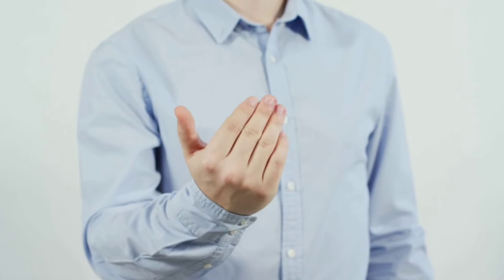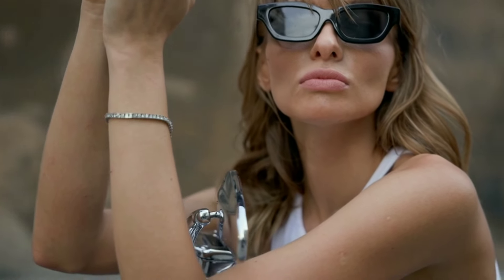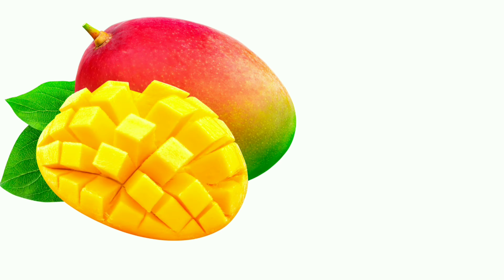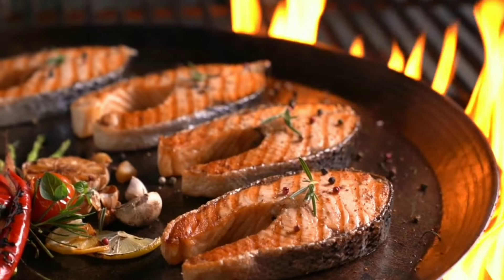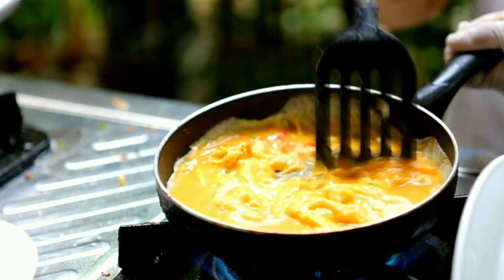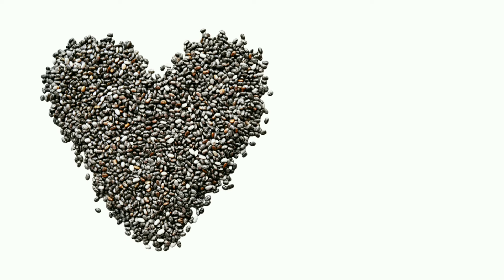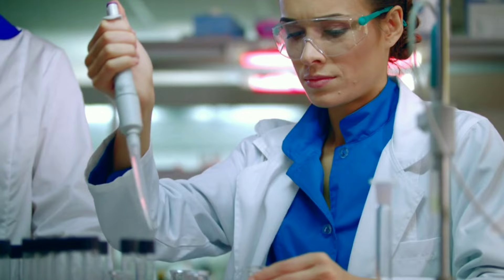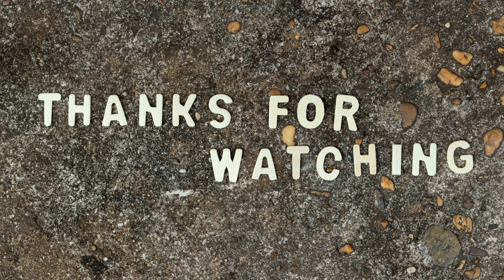8 Foods That Protect Eyes and Repair Vision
8 Foods That Protect Eyes and Repair Vision

Are you worried about your eyesight and looking for natural ways to protect and improve your vision? Look no further! In this informative video, we will explore the top 8 foods that are known for their exceptional ability to safeguard our eyes and promote eye health. Incorporating these eye-healthy foods into your diet can provide the essential nutrients and antioxidants needed for maintaining optimal vision.

Our detailed discussion begins by highlighting the importance of a balanced diet in maintaining eye health. We then delve into the superfoods that can work wonders for your eyes, including carrots, a rich source of beta-carotene, known to help prevent cataracts and macular degeneration. Leafy greens like spinach and kale, packed with lutein and zeaxanthin, will also take the spotlight. These compounds not only contribute to sharper vision but also offer protection harmful UV rays.

Additionally, we explore the merits of citrus fruits abundant in vitamin C, which have been linked to a reduced risk of developing age-related eye conditions. Omega-3 fatty acids found in fish, such as salmon and tuna, are known to combat dry eyes and improve overall eye health. We will also uncover the benefits of eggs, nuts, seeds, and colorful berries, all of which possess unique eye-protecting properties.

To boost your knowledge about eye health and nutrition, our experienced nutritionists share valuable insights and tips throughout the video. Discover how incorporating these superfoods into your daily meals can significantly reduce the risk of eye-related problems and enhance your vision.

Timestamps :
Intro - 00:00
1. Leafy Green Avengers 01:01
2: Orange Allure 02:03
3: salmon 02:40
4: Nutty Goodness 03:12
5: Eggcellent Vision 03:37
6: Citrusy Champions 04:07
7:  Seeds 04:30
8: Water, the Unsung Hero 05:03

  This material is intended for educational and informational purposes only and should not be considered a substitute for professional medical advice, diagnosis or treatment.  If you have any medical concerns, it is always best to consult a healthcare professional.  Please do not delay seeking medical advice or disregard such advice because of the information provided in this video.  While we make every effort to provide accurate information, errors may occur, and medical practices, protocols and treatments may evolve over time.  Stay happy, stay healthy

Related Keywords ☘️

8 foods that protect eyes and repair vision
what should we eat for eyesight
10 best foods for eye health and eyesight
foods good for eye vision
foods that help eyesight
foods that improve eyesight
food for eye vision improvement
foods to restore eyesight
foods to help eyesight
food for retina health
good food for eye problems
foods that increase eyesight
foods for eye vision
foods that increase eye vision
which food helps eyesight
causes of poor eyesight
computer glass for eye protection
eye disease
eye drops for dry eyes
eye sight improve tips
eye vision
eyes care tips
eyesight improvement
good for eye health food
kids eye problems
vitamin e foods
zinc rich foods